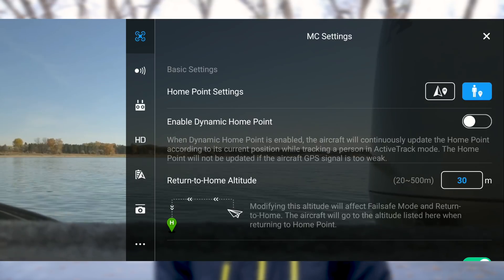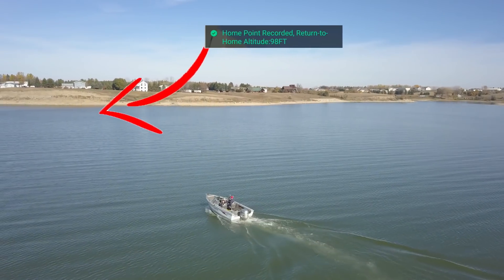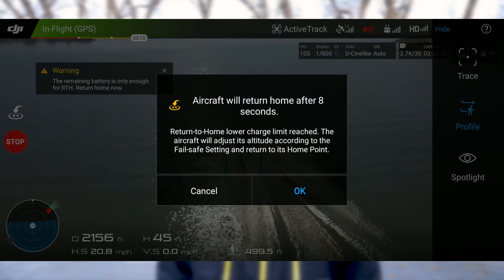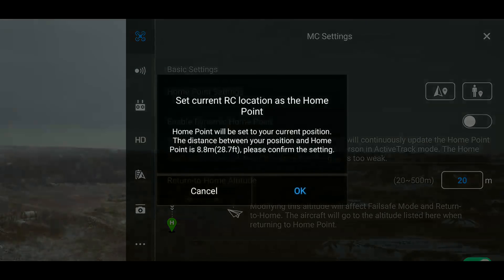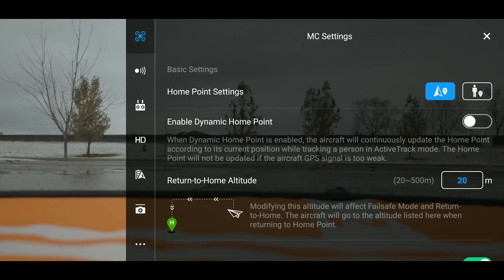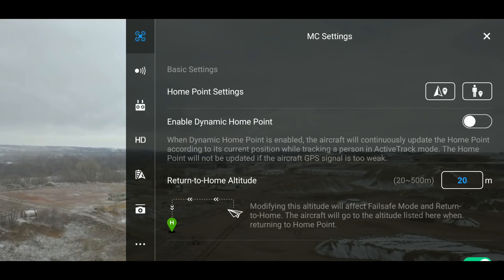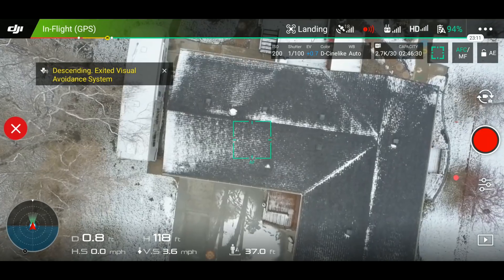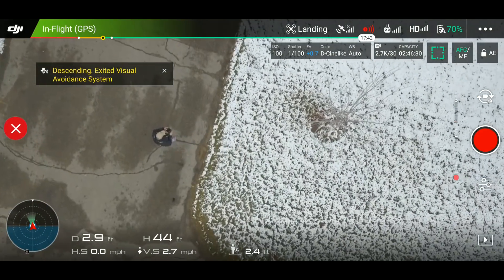Mavic Pro Return to Home - RC | Accurate?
The Mavic Pro Return Home has the ability to return to the remote controller.  However, do you really know how it works?  Is it accurate?  None of this is in the manual, so we need to educate each other.

Everything I use and recommend for Mavic Pro owners:

All of my gear: (click links to purchase at the best price!)  If you do, it REALLY helps to grow this channel!

- DJI Spark
- Professional Mavic Pro Case
- Best Spark Hard Case
- Best Spark Shoulder Strap Soft Case
- GoPro Hero5 Session
- Polar Pro Filters
- Best Landing Drone Landing Pad
- Panasonic Lumix G7
- SLIK Pro 700DX Super Titanium Tripod
- My 4K Editing Computer